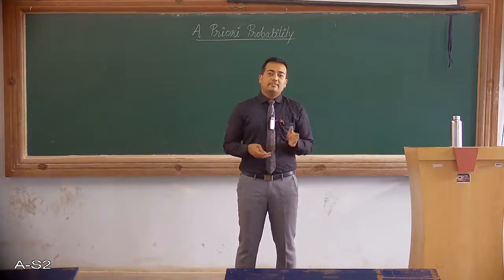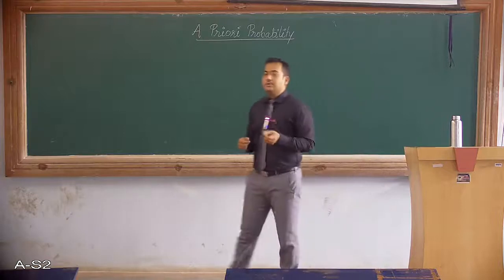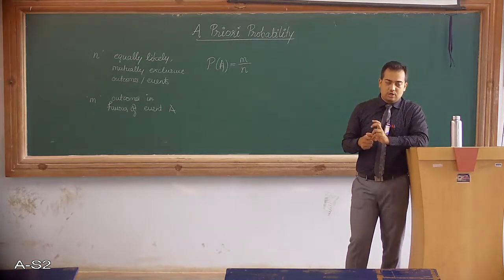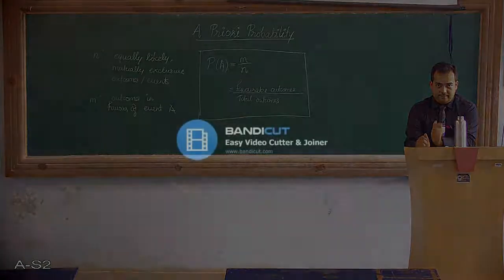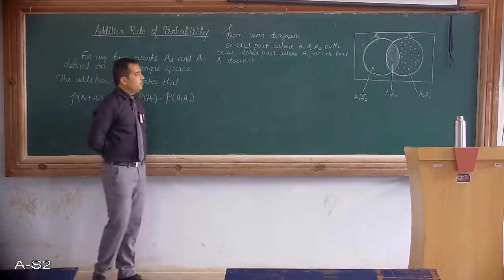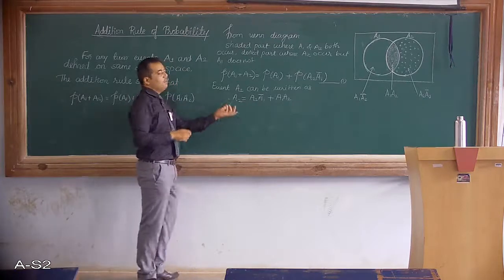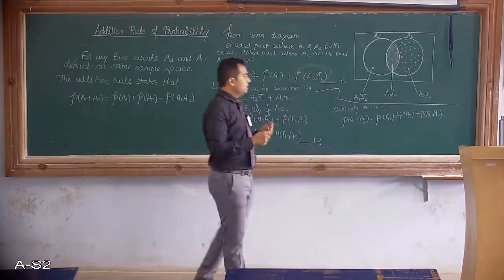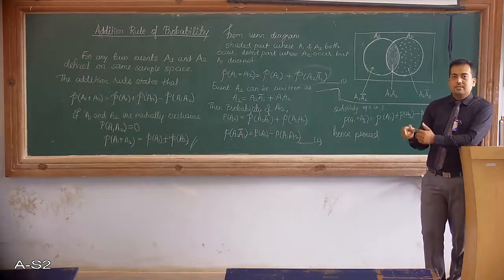18MCA24 ( Computing for Data Analytics ) - Lecture 20.0 by Mr. Sachin Desai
Topics Covered : Mathematical Expectation of Probability, Addition Rule of Probability